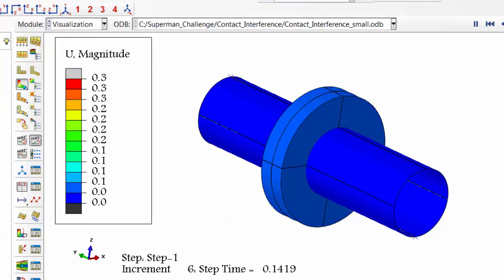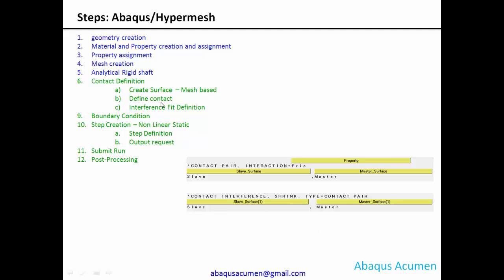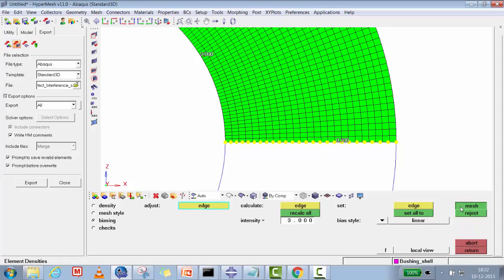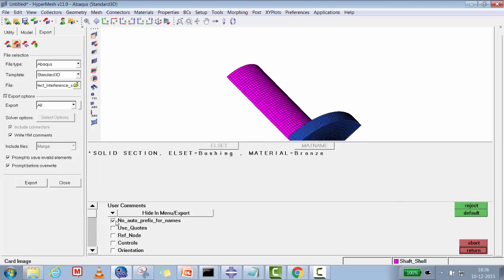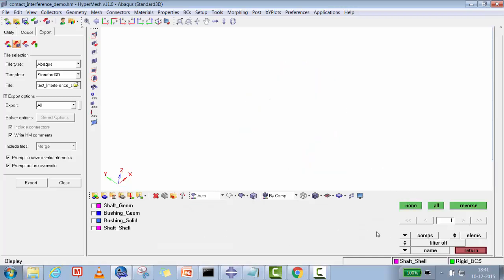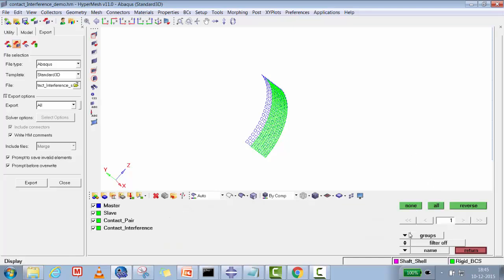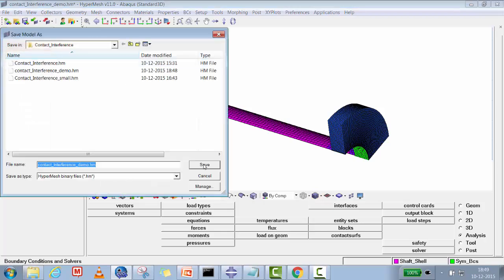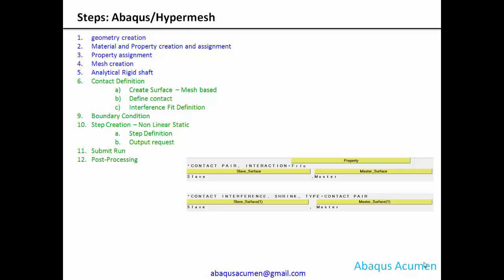Interference fit analysis using Abaqus Standard (Hypermesh Preprocessor)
Dear Abaqus Users,
New Video on Interference fit using Abaqus Standard!! We have made this video to help Abaqus users to understand the how the Interference analysis performs in Abaqus standard.
-Abaqus Acumen